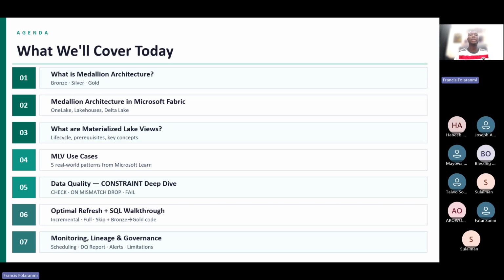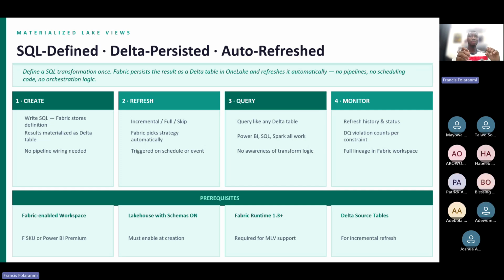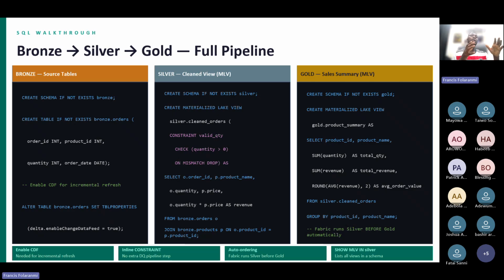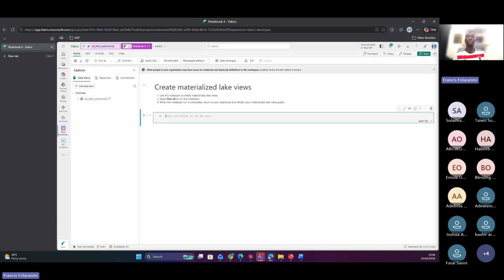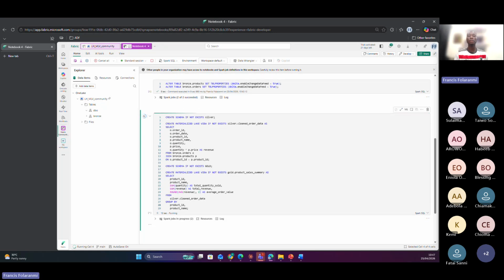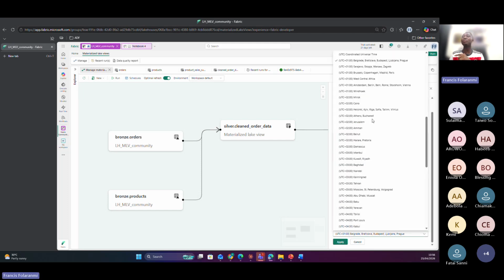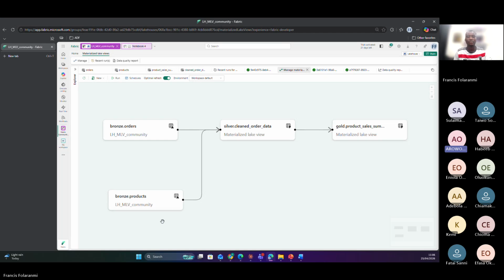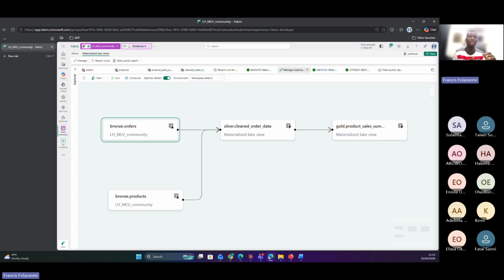Apr 2026 - Medallion Architecture with Materialized Lakeview In Microsoft Fabric - Francis Folaranmi